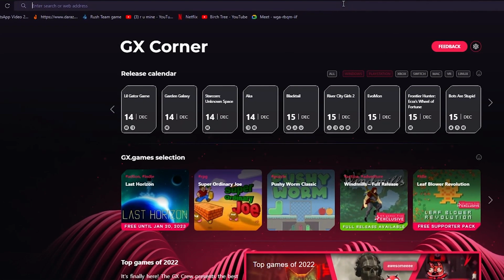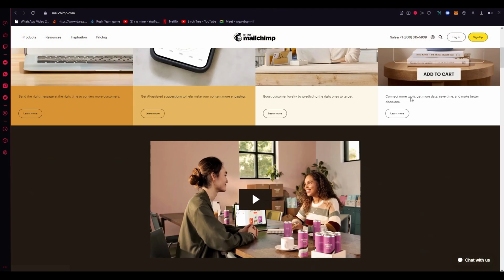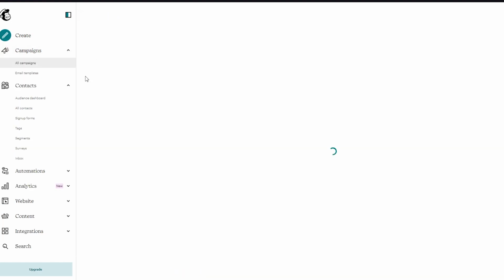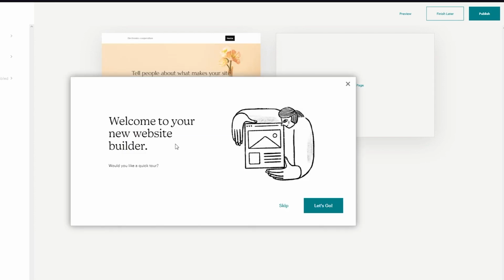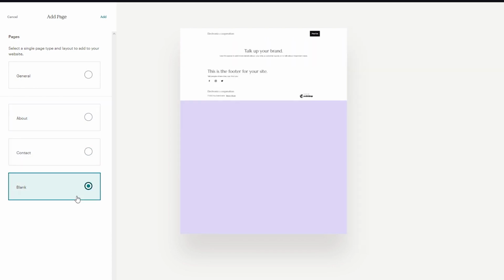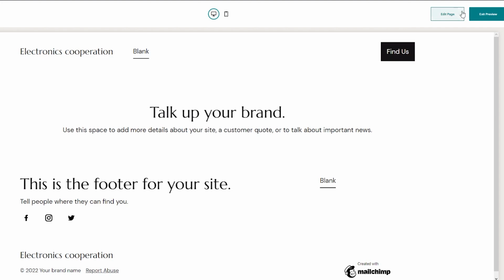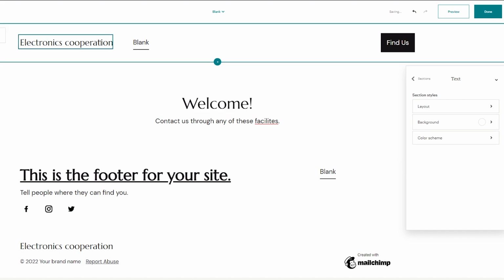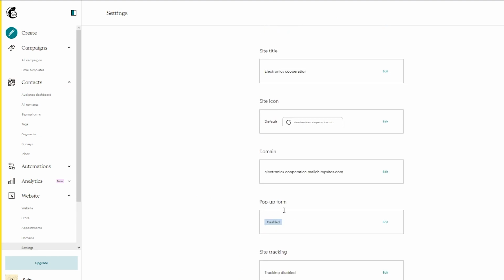🟡 How To Create A Landing Page On Mailchimp (2024)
How To Create A Landing Page On Mailchimp

If you're looking for a powerful and easy-to-use tool to create high-converting landing pages, then Mailchimp is the way to go. In this tutorial, you'll learn how to create a landing page on Mailchimp step-by-step, including how to choose a template, customize it to match your branding, and optimize it for conversion. With these tips and tricks, you'll be able to create landing pages that drive more traffic, generate more leads, and increase your sales in no time. Start building your online presence today!